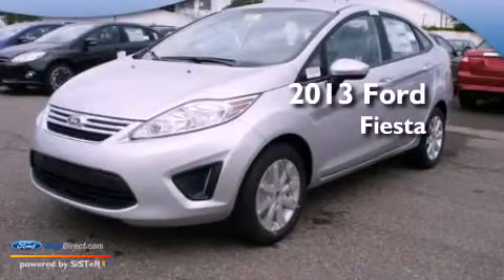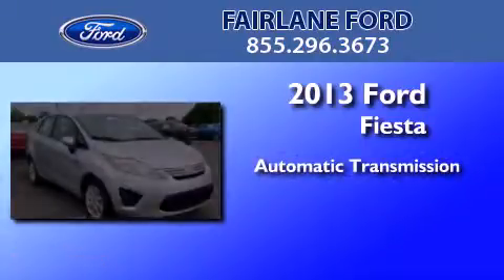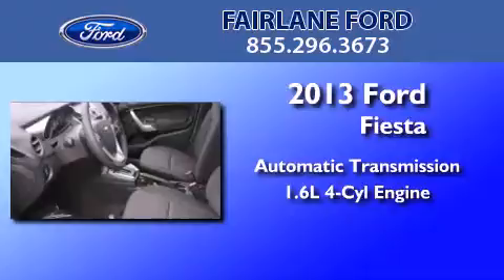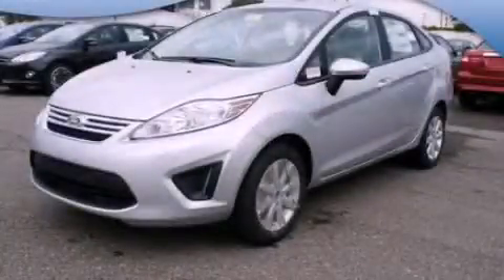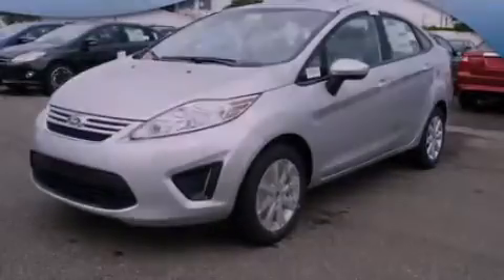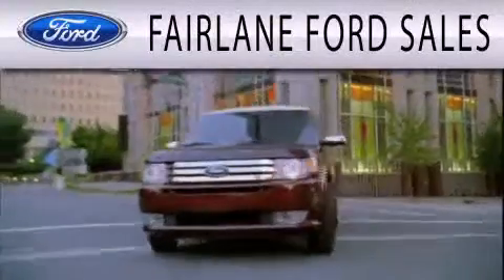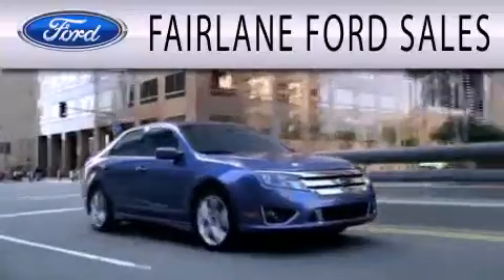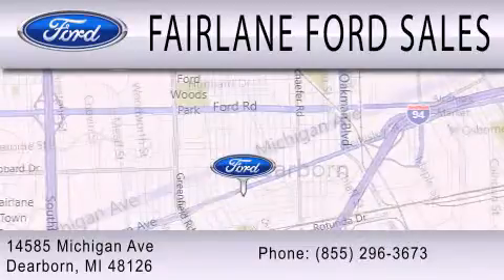2013 FORD FIESTA Dearborn MI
Year : 2013
 Make : FORD
 Model : FIESTA
 Engine : 1.6L I4 16V MPFI DOHC
 Trans . : 6-SPEED POWERSHIFT AUTOMATIC
 Exterior : INGOT SILVER METALLIC

 Interior : CHARCOAL BLACK
 Stock : 4032